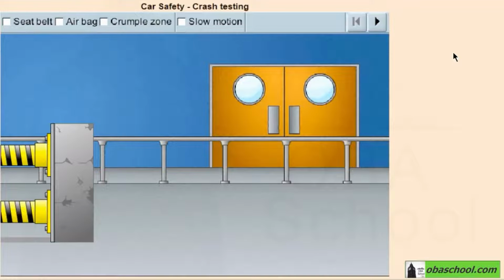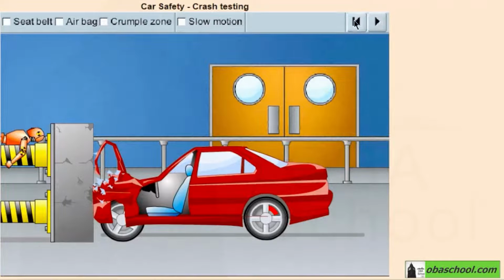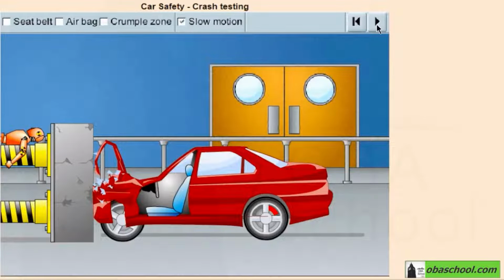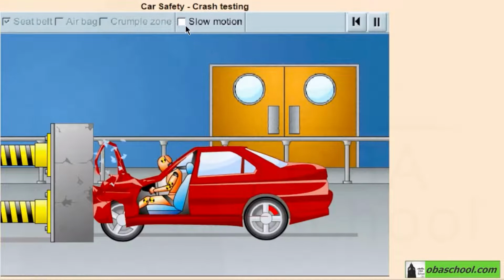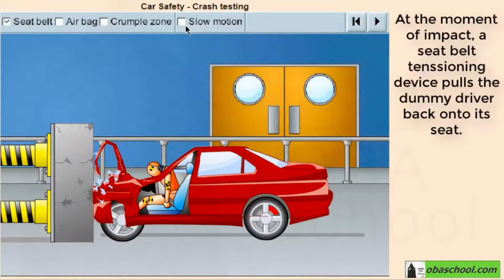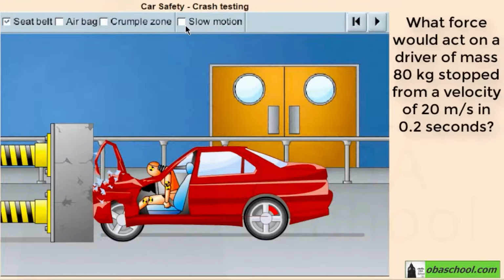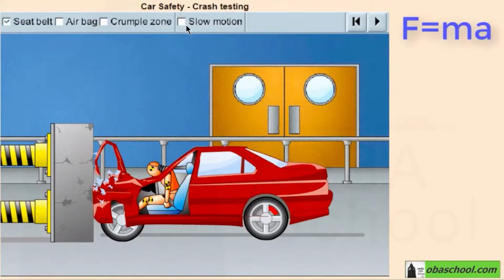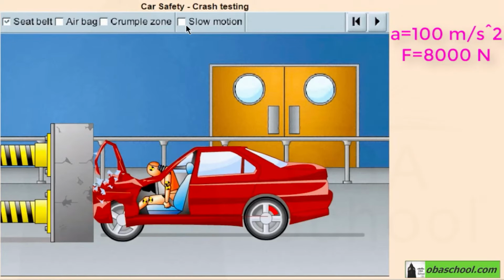GCSE Physics Revision - Forces & Motion - Safety First - Crash Testing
GCSE Physics Revision - Forces & Motion – 1.18 Safety First - Crash Testing